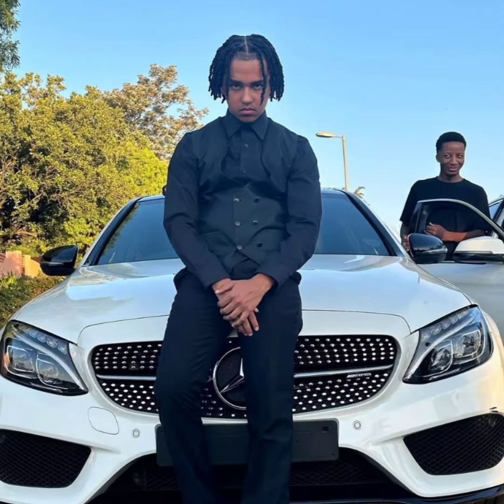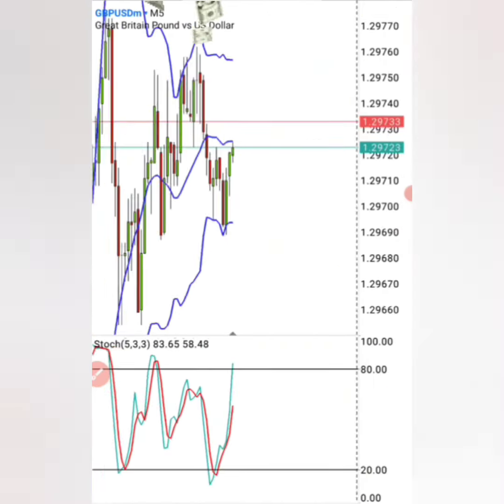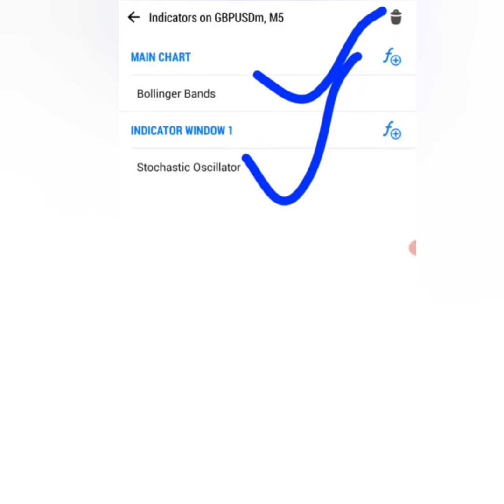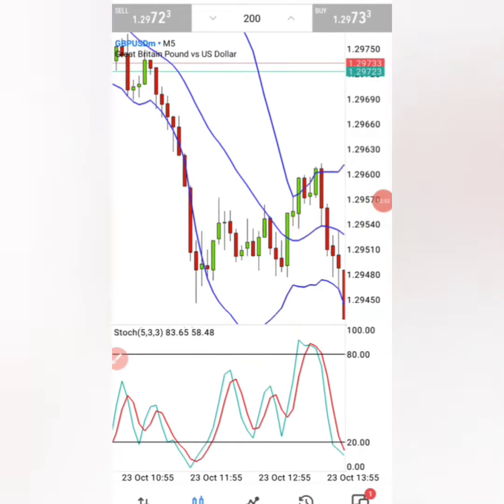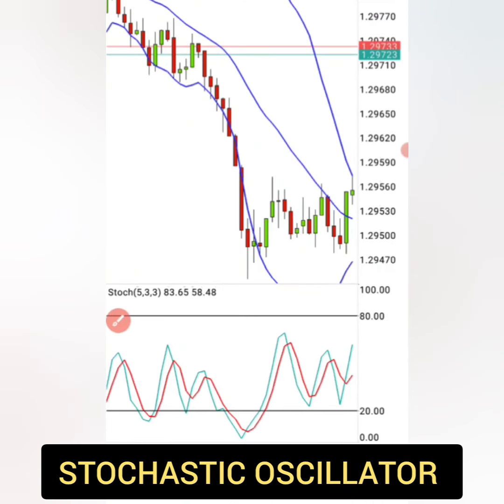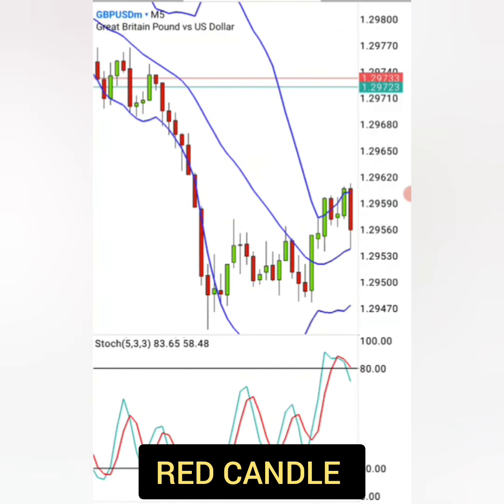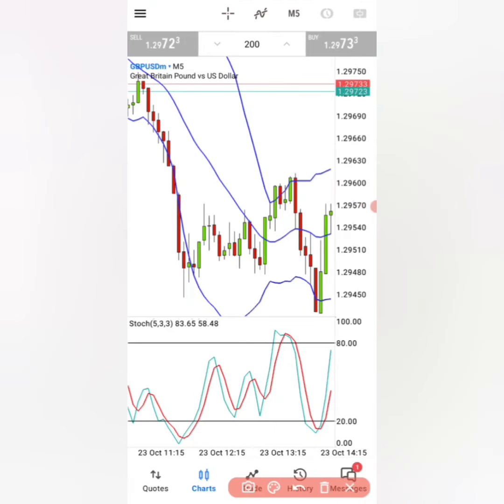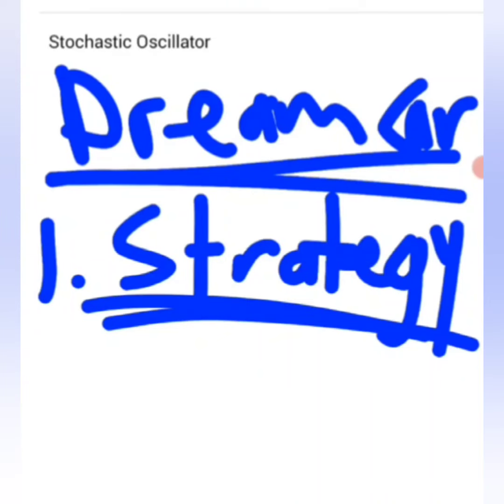You Can Never Go Wrong With This Strategy | Sasha Domnikov